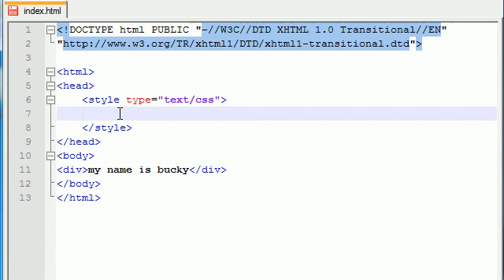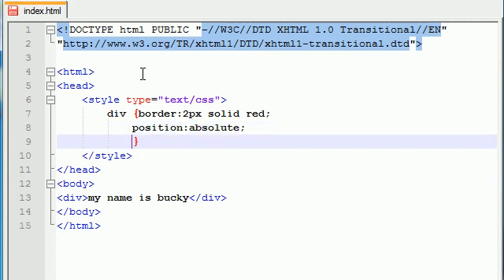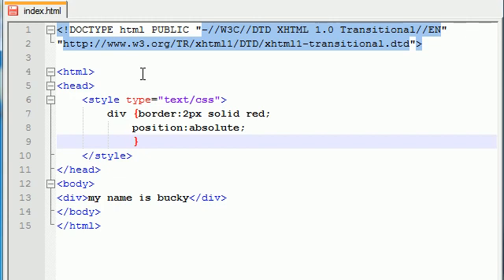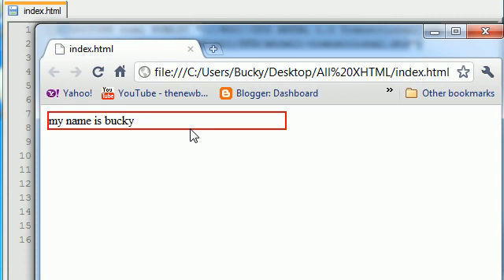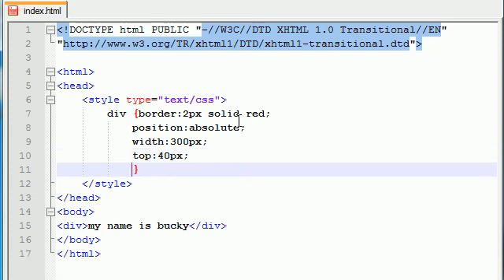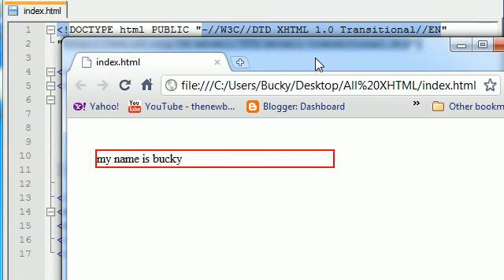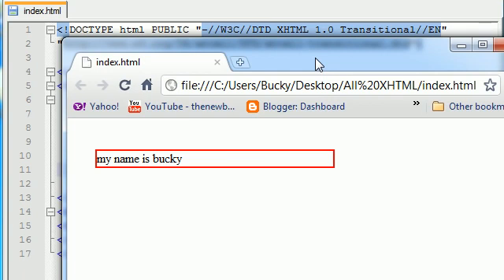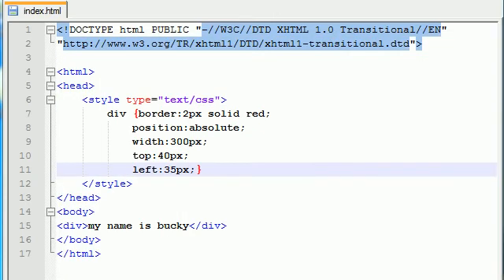XHTML and CSS Tutorial 29 div e0ONAShY53w